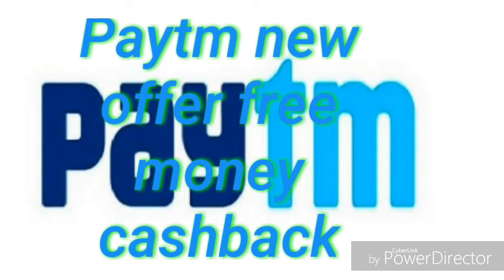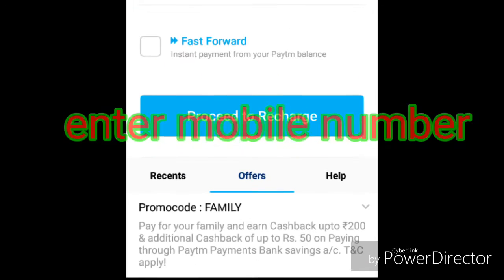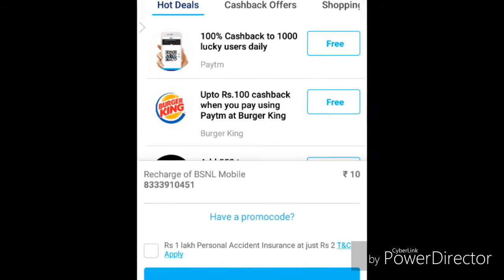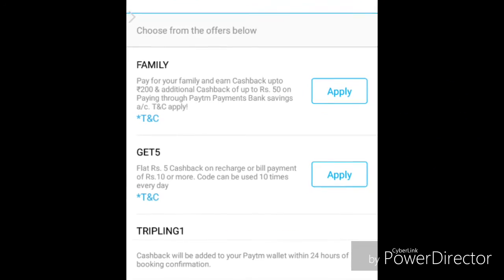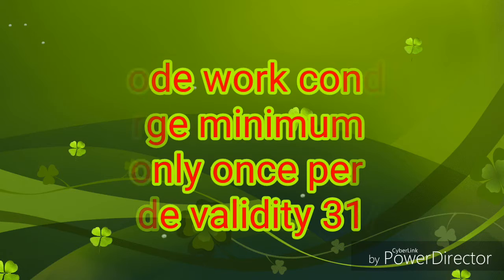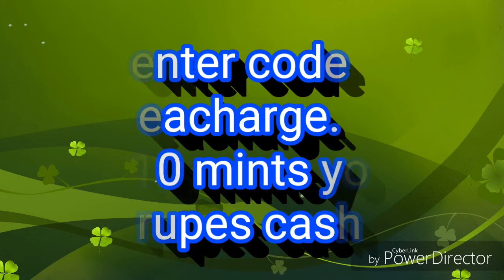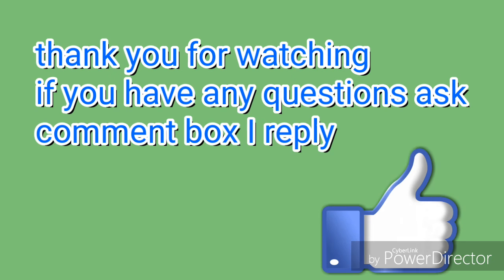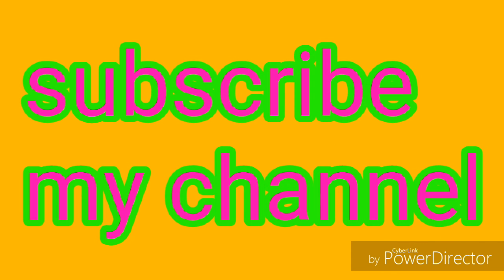earn free Paytmcash ₹30 recharge cashback offer today in telugu || Get 30rupes free Paytmcash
earn free Paytmcash ₹30 recharge offer today 2018